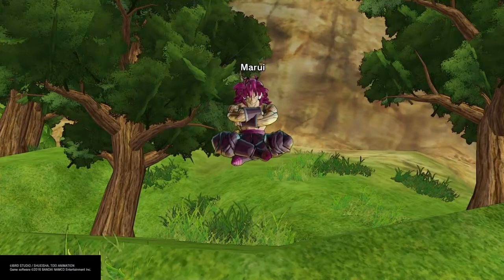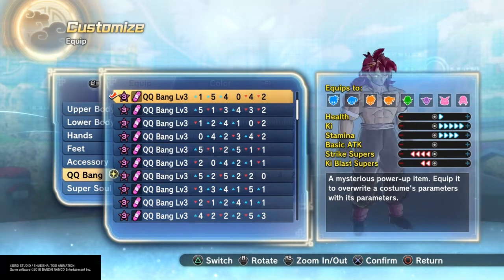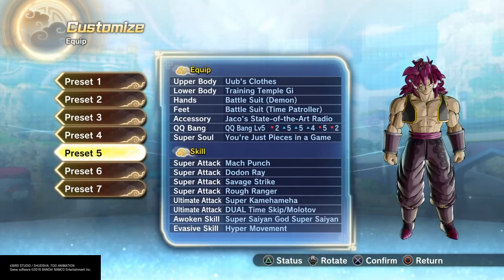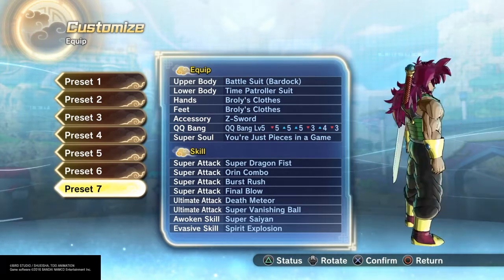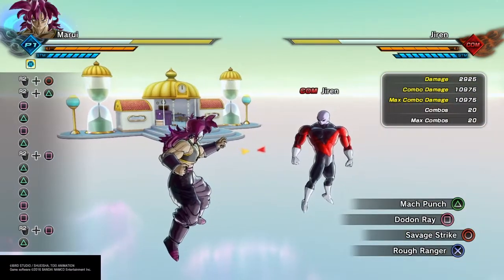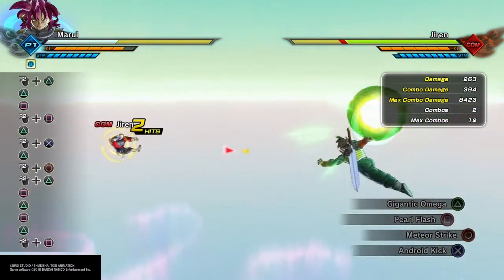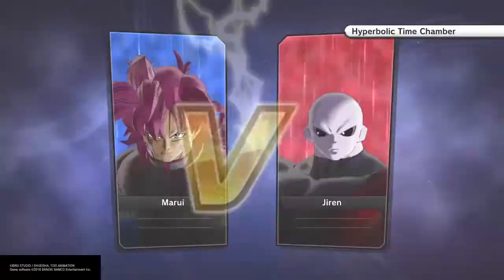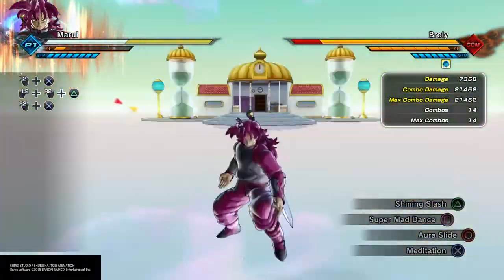DRAGONBALL XENOVERSE 2 BUILDS: Male Saiyan Basic Attack Striker Hybrid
This is a video on my Male Saiyan Basic Attack Striker. You guys are free to use any of my presets/combos as you like.

( Non of the music in this video are owned by me. Just ask if you wanna know)